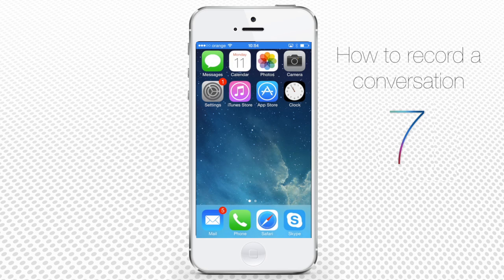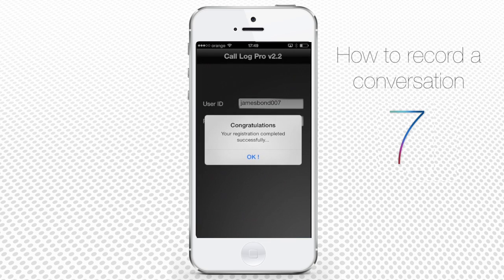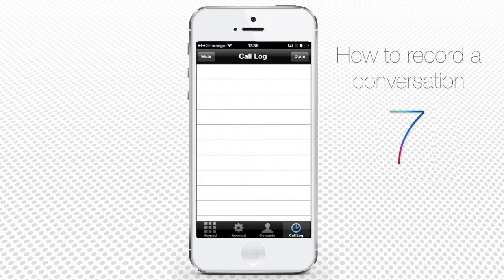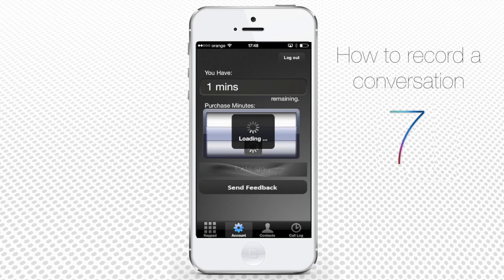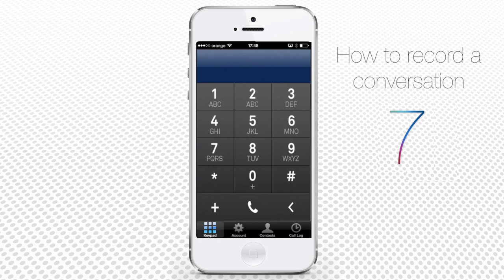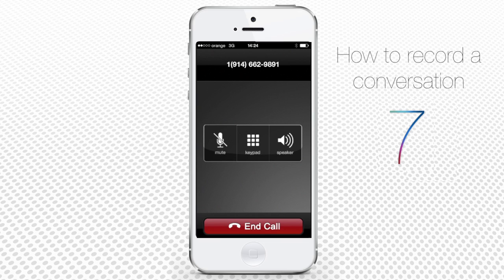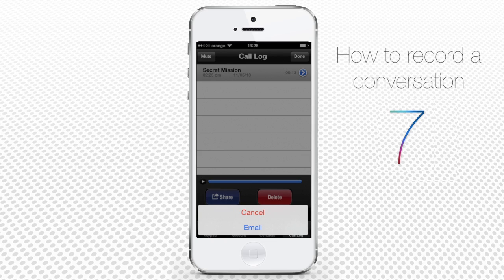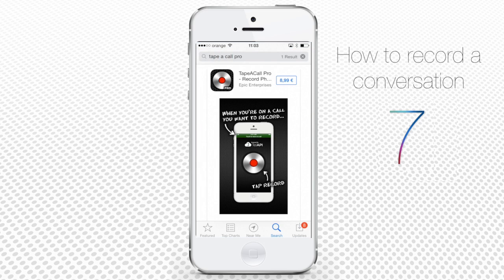How to Record a Conversation on iPhone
Read iSecrets.
New magazine about gadgets and mobile technology.
Also check out the best iPhone audiobook library & player

In this tutorial you will learn how to record a conversation on iPhone.

Life rules of James Bond include never giving up, getting good value for your time and money, keeping everything clean and organized and choosing your contacts carefully. However, sometimes you need to communicate with those not very carefully chosen contacts.

What will you do when the bank does not treat you as Platinum client or the shop on eBay does not ship your custom-made brand new Aston Martin? What if you need to remember the details of your messages communicated over the phone? In all these cases, dear Bond, you'll need to be prepared much more than you are right now.

Step 1. Here's what you should do. From the home screen of your iPhone, tap the "App Store" icon. Search for the  "Call Log Pro" application and install its free version. Once download is finished, the button near app icon will change into "Open". Tap it to start using the program.

Step 2. You're at the user registration page now. Register with your user ID, e-mail and password on the new page. Tap "Done".

Step 3. Enter your newly created credentials and tap "Login".

Step 4.  Down the Call Log Pro main menu that you now accessed, there are the following icons: a keypad that lets you dial the number, an account icon that takes you to the account menu, a contact icon that displays your contact list and a call log icon that leads you to the menu with recorded conversations.

Step 5. The plus of the app is that it gives you a quality recording of any outgoing call. The minuses are that you can record only outgoing calls and you have only 2 free recording minutes. If you have already recorded two minutes off calls, you have to tap account icon and get more minutes. However, buying recording minutes is not very expensive: 30min is $4.99, 60min is $8.99 and 300min is $29.99.

Step 6.  Now, are you ready to record that important call? Tap the keypad icon.  When you start entering the number on the keyboard, it will open the new contact field. Fill in the details of your contact and tap "Done".

Step 7.  Now tap the phone number of the newly saved contact.

Step 8.  Your call is starting now and it will be recorded. When the call is over, tap the "End" button.

Step 9.  Tap "Call log" icon. You're now on the page where you can listen to recorded conversation. Tap the little "play" button near it to listen to it.

Step 10. Now you can either tap "Share" or tap "Email" to share it through your email and tap then "Delete" in case it's too dangerous to keep it on your iPhone!
If you also want to record incoming calls, you've got to use another app. If you are looking for a free app, we suggest you use Google Voice, though it has pretty lengthy registration process. If you are okay with getting the app for small price, you may go for "TapeACall Pro".

One small warning: in some of countries and parts of countries like some states of U.S it is illegal to record calls. Unless your goal is to mess with the law, you might consider not breaking the law.

Result: Congratulations! You have just learned how to record a conversation on iPhone.

This tutorial will self-destruct in 10 seconds.